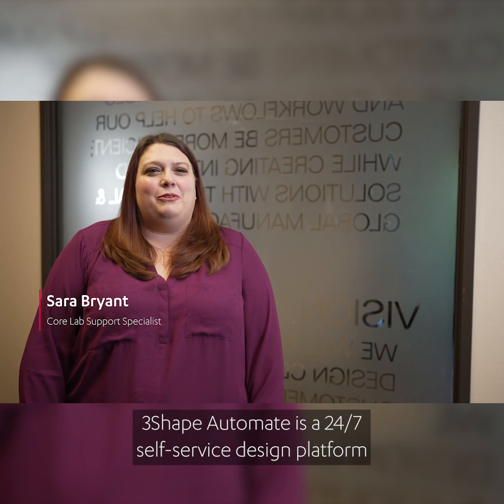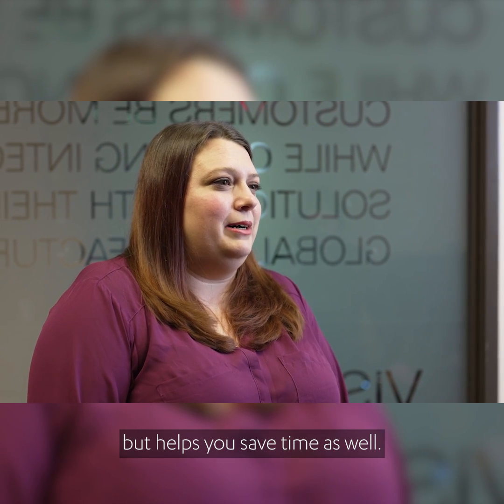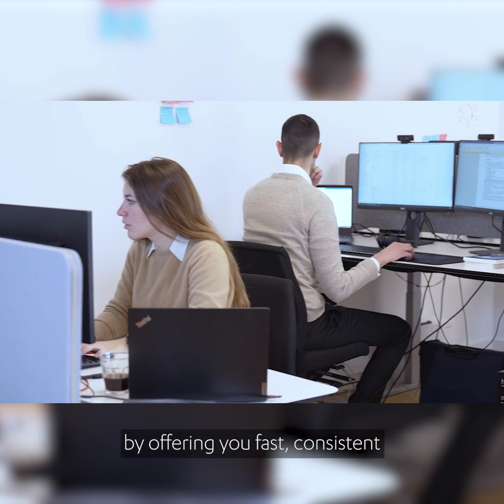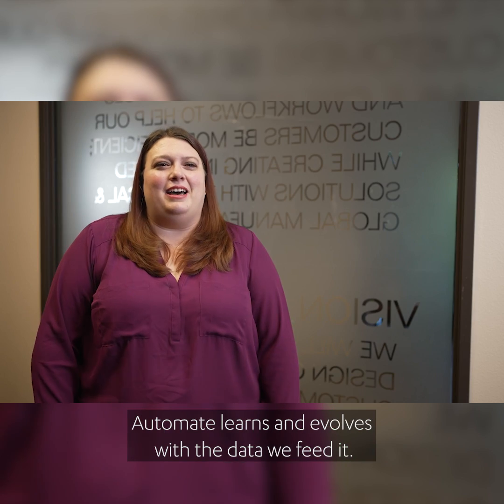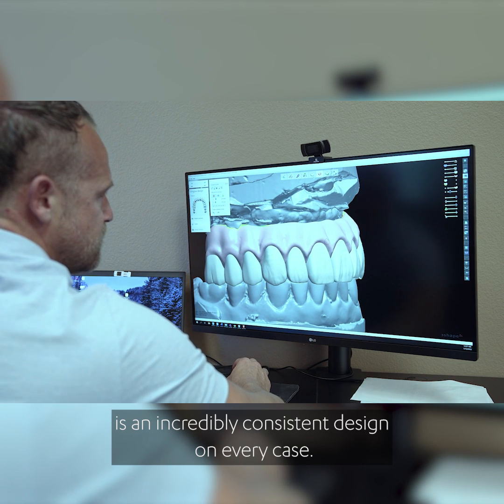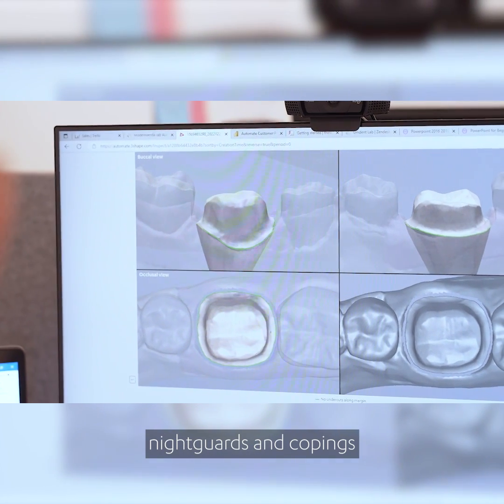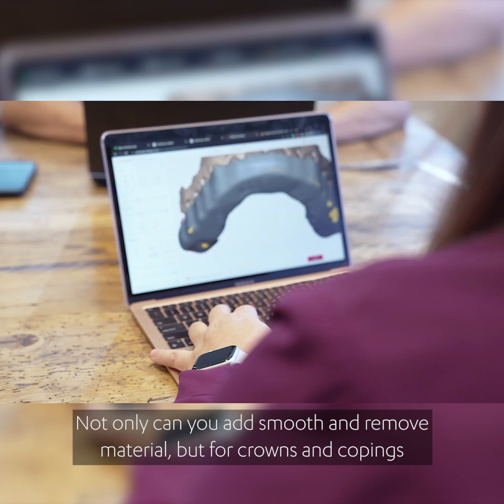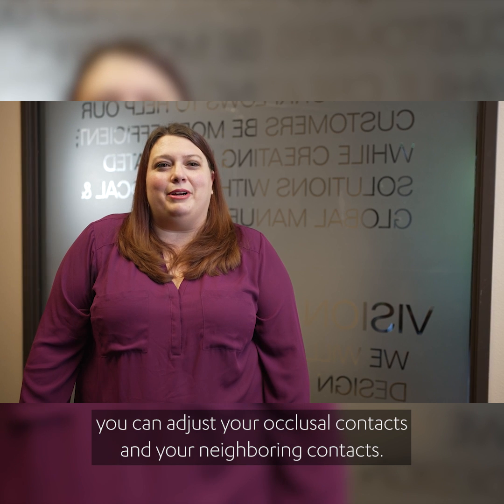What is 3Shape Automate?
Explore the groundbreaking advancements in digital dentistry with the introduction of 3Shape Automate! In this video, discover how this cutting-edge software streamlines workflow efficiency, enhances precision, and simplifies the production process in dental laboratories. From automated design processes to increased productivity, learn how 3Shape Automate is reshaping the future of dental technology.